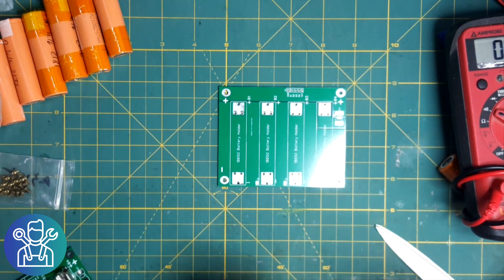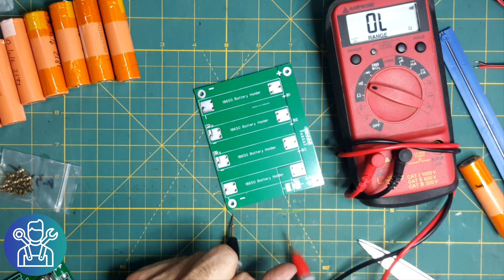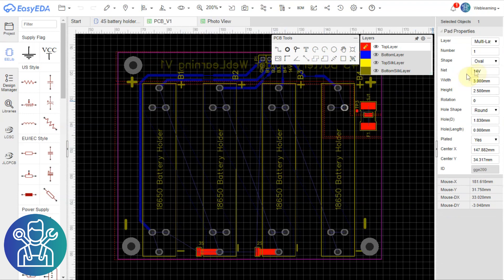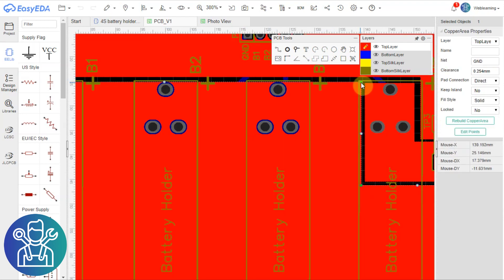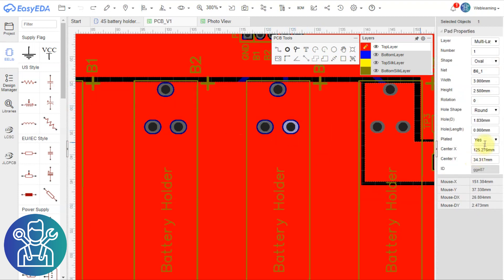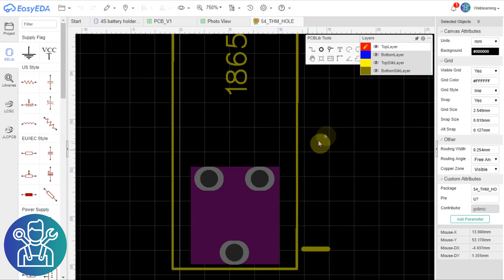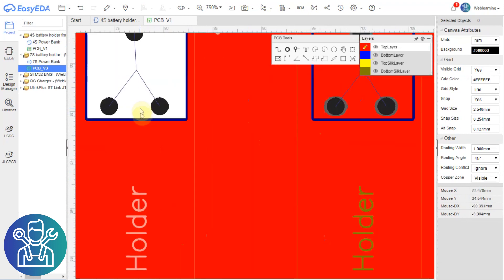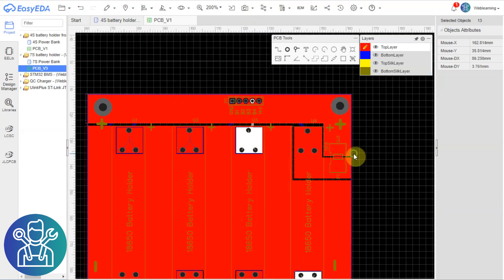4S PCB Update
In this video im testing the 4S PCB that I made after seeing Jehu PCB design. After a quick test, I found out that I have a problem in the PCB!
So in this video, you will see the testing of the PCB and trying to find out what was wrong in the design and how I fixed it.